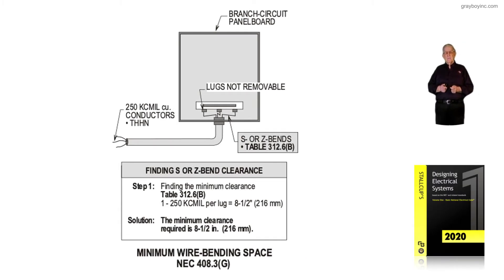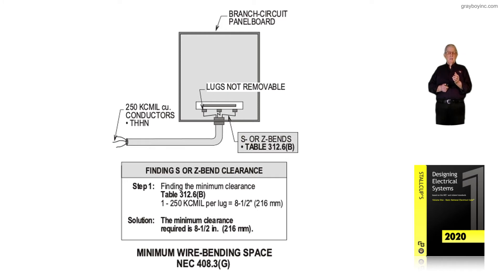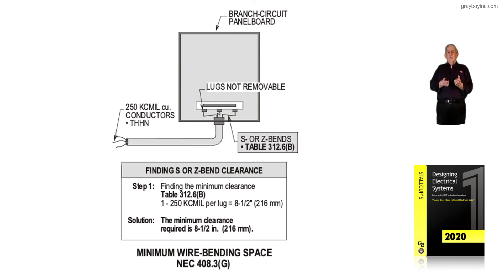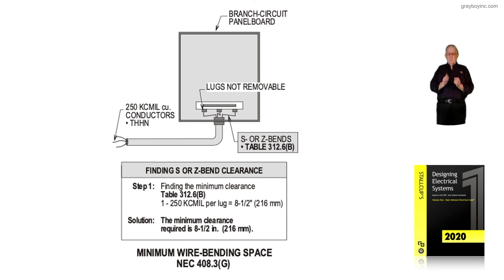7-8 MINIMUM WIRE-BENDING SPACE - 408.3(G)